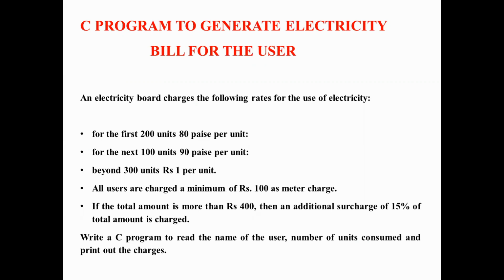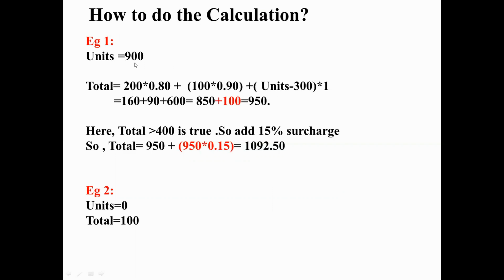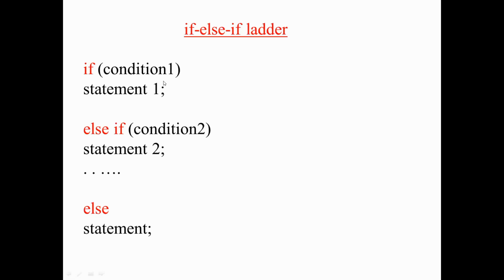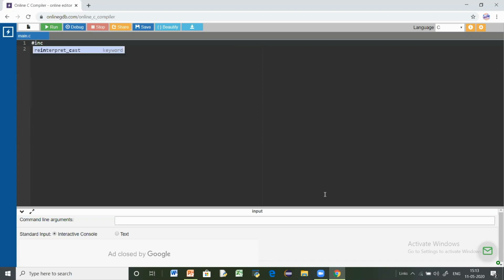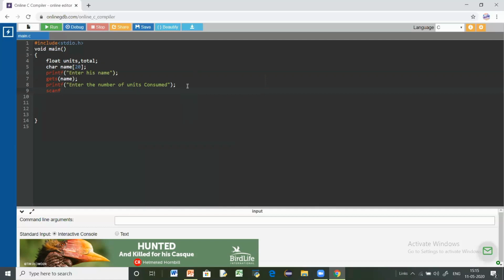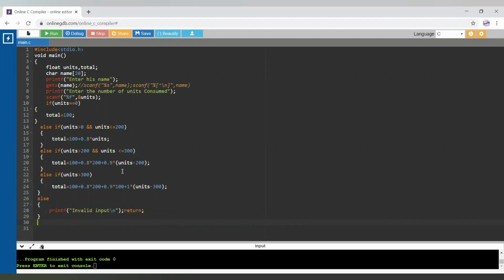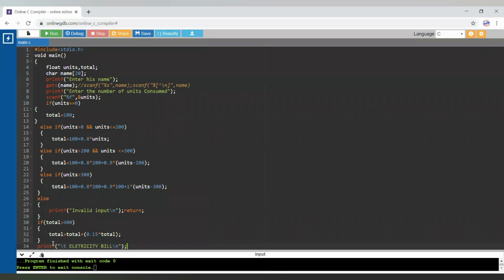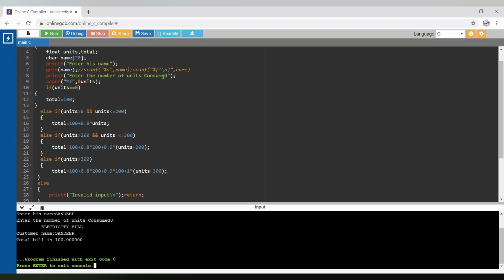C Program to Calculate the Electricity bill | C Program using if-else | C programming Tutorial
Hi All,

Glad that you found my Videos on YouTube.

In this Video, I have explained about how to write a C Program to the Electricity bill for a User.